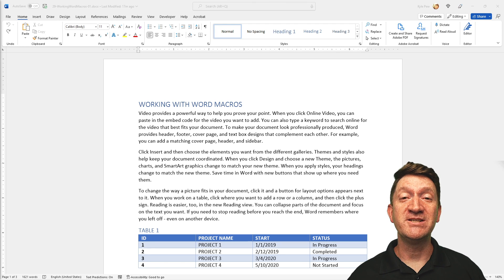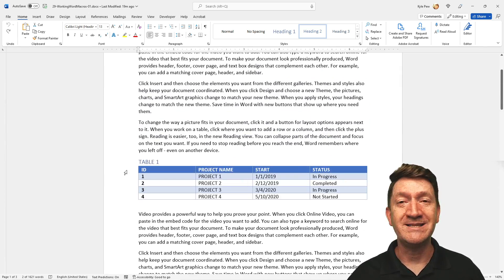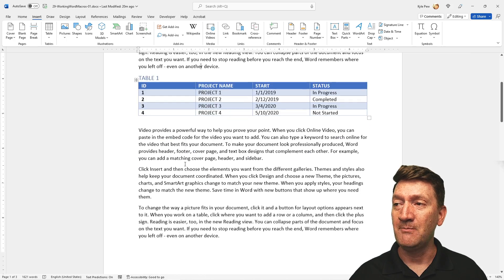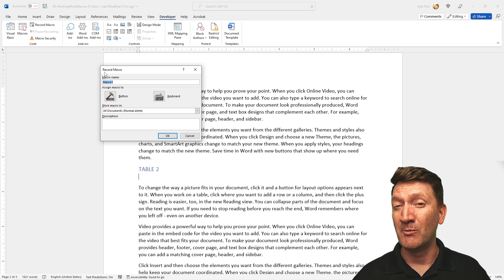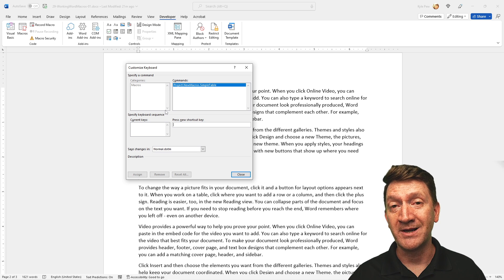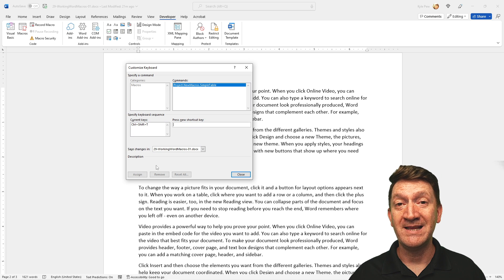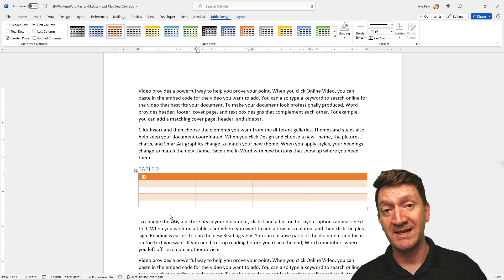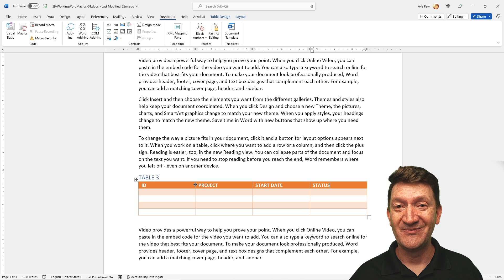Working with Macros within Microsoft Word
In Word, you can automate frequently used tasks by creating and running macros. A macro is a series of commands and instructions that you group together as a single command to accomplish a task automatically.

In this video I will walk you through how to create a Macro to create a table inside of word. When we are done you will be able click one button and create a table.